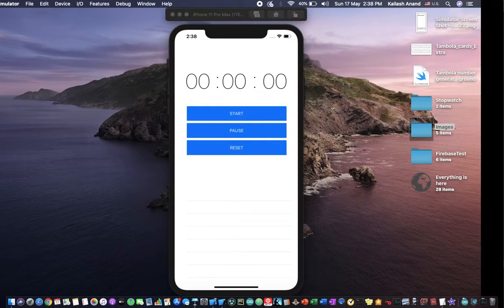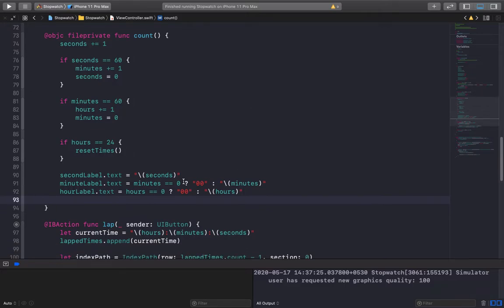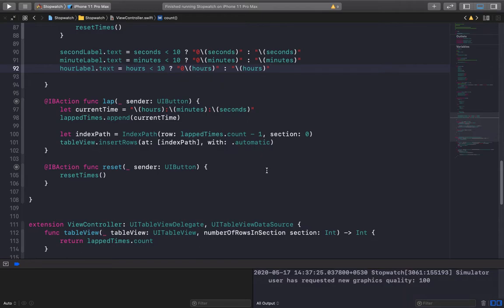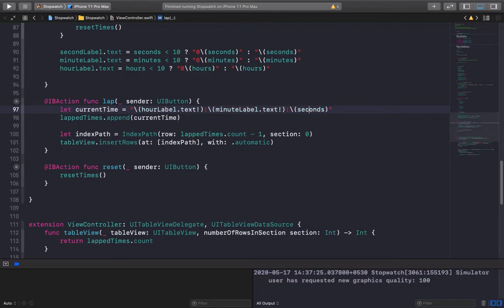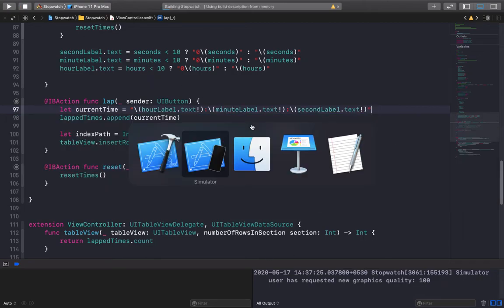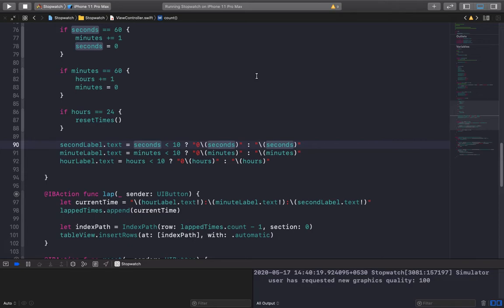How to make a a BETTER Stopwatch! | Swift 5, Xcode 11 | Thanks to Dashiell Gunawardene!(Read desc.)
Hey guys, I just thought I'd make this quick little video. Actually, if you liked and found this video useful, then thank Dashiell Gunawardene! Thank you to him from my side as well! If any of you have any questions, or want a specific video, let me know in the comment section below and I will try my best to make a video covering that topic. Also, if you find my code a bit long, or if I can make a change in the code to allow better functionality or make it faster, or more efficient, please let me know in the comment section as well. Thank you so much for choosing me over many others.

Some helpful tutorials:
► How to make a stopwatch: